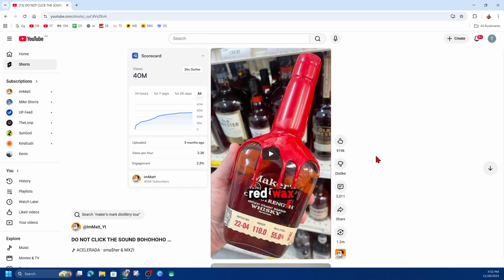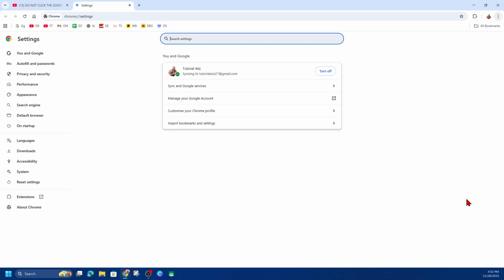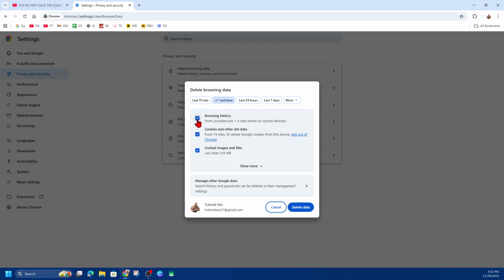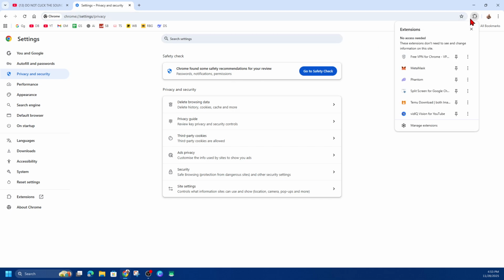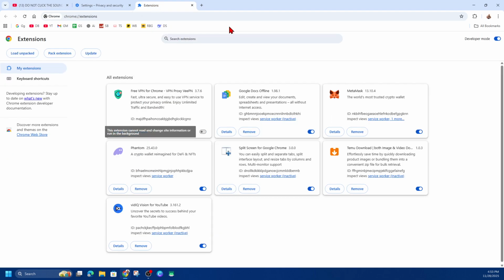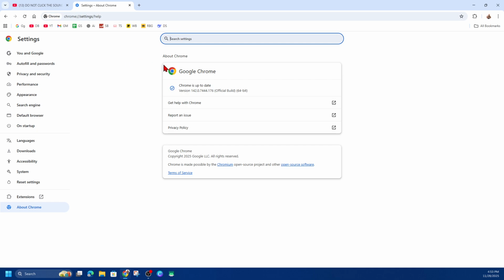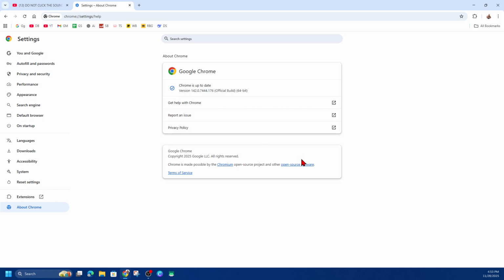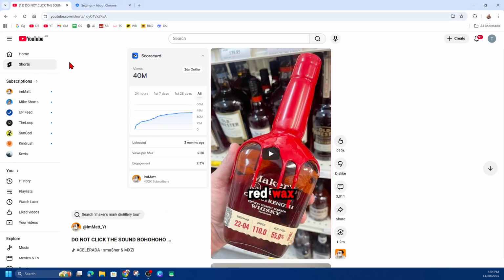How To Fix YouTube Shorts Glitch Problem On PC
Learn how to fix YouTube Shorts glitches on PC with this troubleshooting guide that covers browser fixes, cache clearing, extensions issues, and display settings. Whether Shorts won’t load, freeze, or play incorrectly, this tutorial helps you solve the problem quickly. Follow along to get YouTube Shorts working smoothly again.